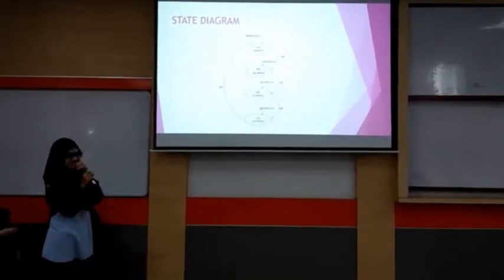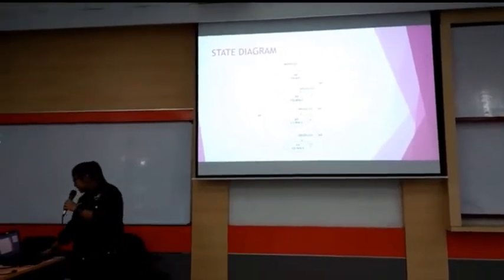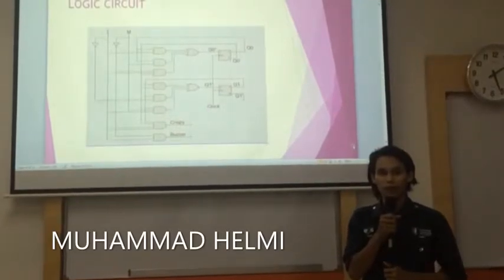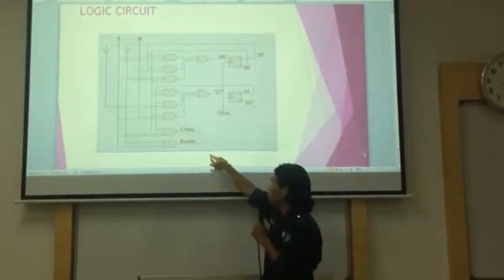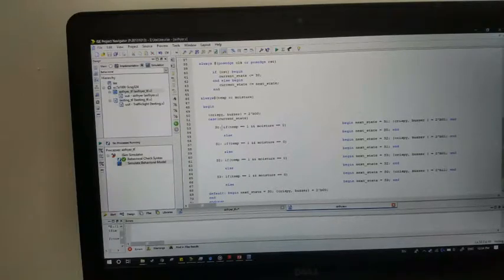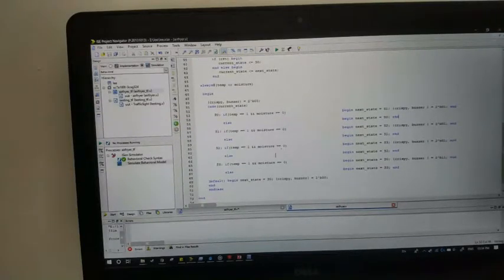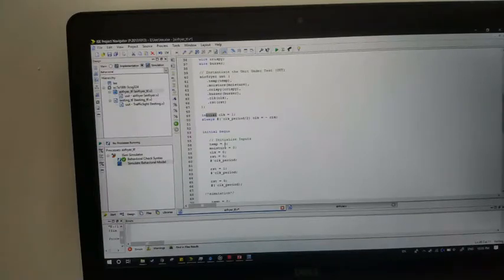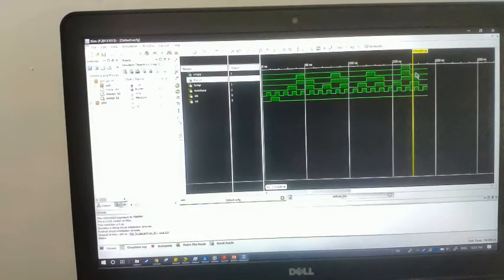UMP Electrical System Design Mini Project ( RED BOX GROUP 2 )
A simple presentation about air fryer system